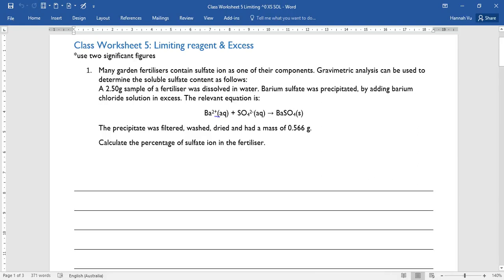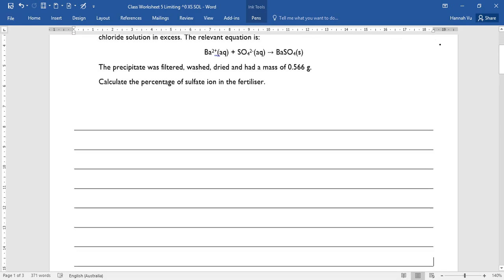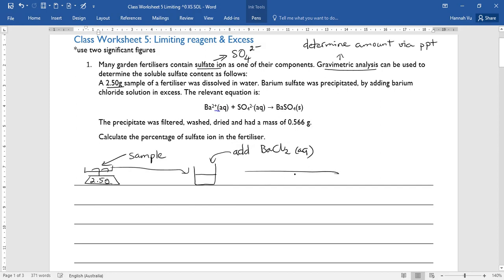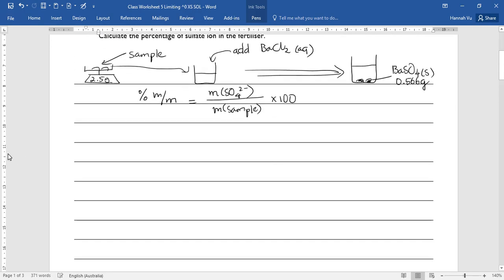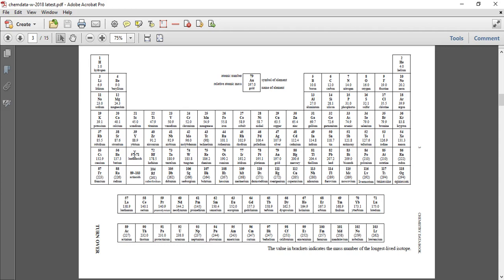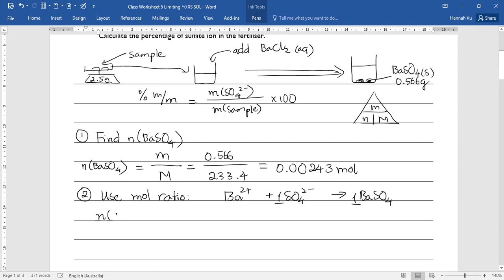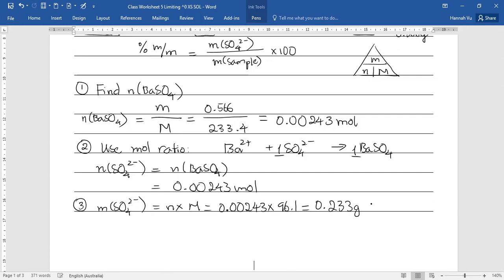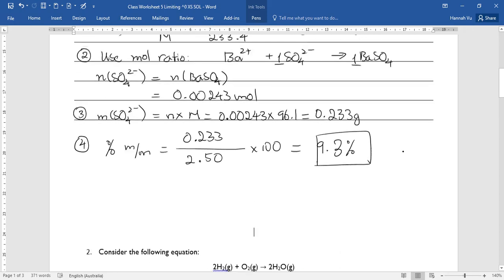Class Worksheet 5 LR XS Q1